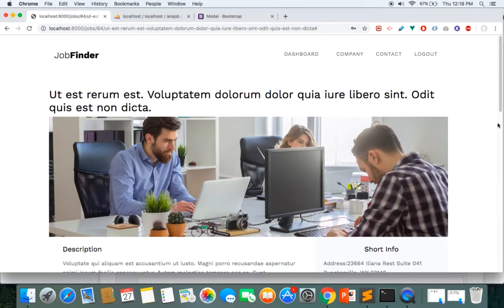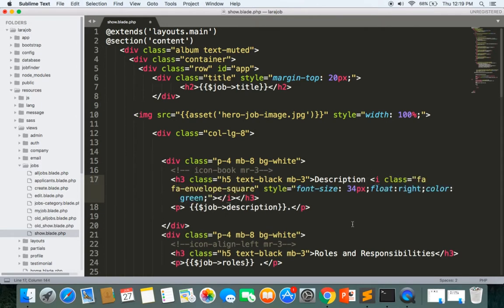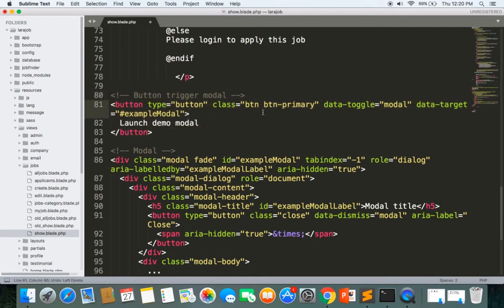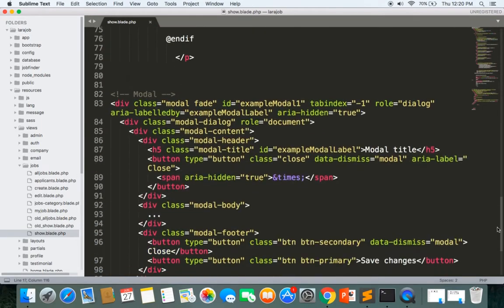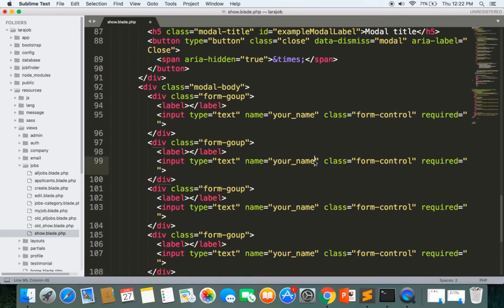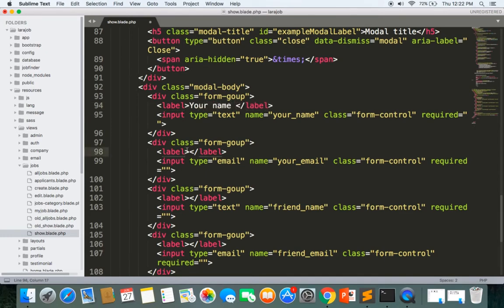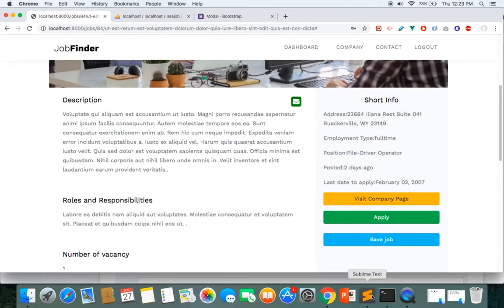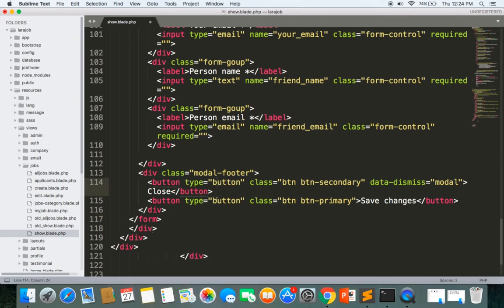send email in Laravel part1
In this tutorial, we will learn to send an email with Laravel.
This is part of my udemy course.